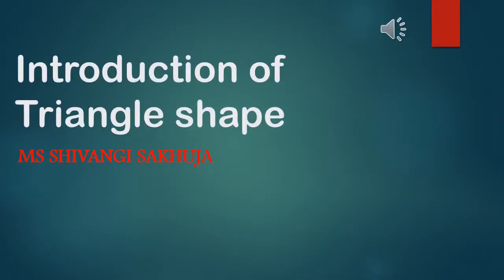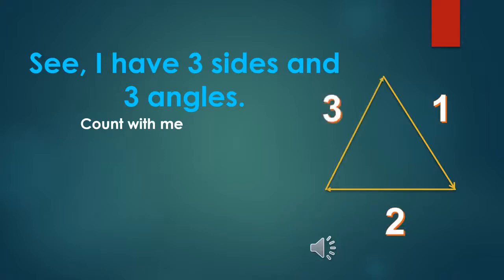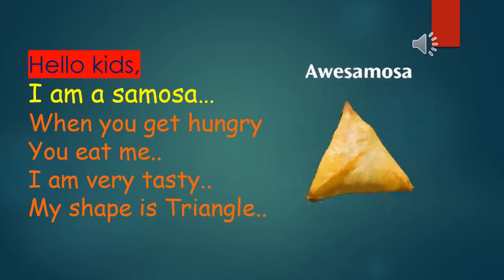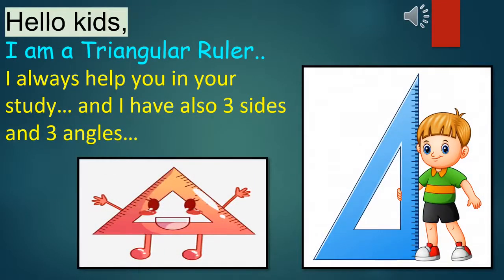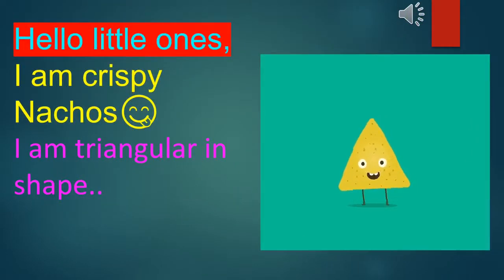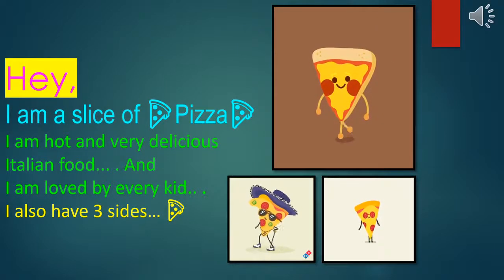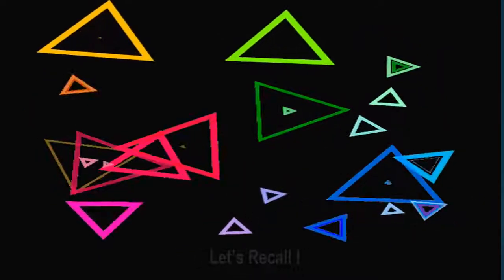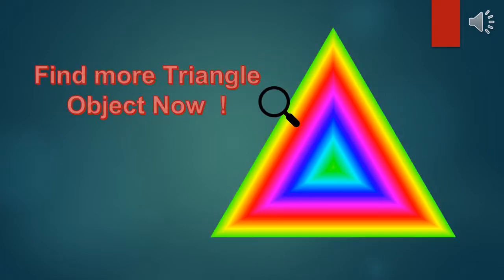Virtual schooling | week2| triangle shape🔺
Triangles may be a simple shape but there are lots of different types! In this lesson, we will clearly define a triangle and think about some of the different objects of triangles.
Triangles are very common shapes. We see them on road signs, on houses, and in food (think chips or pizza). When you think of a triangle, you might imagine three equal sides because we see this type of triangle a lot in our daily lives.
Simply put a triangle is a shape with three sides and three angles. With a definition that simple, there are bound to be lots of different kinds. As we explore all the different types of triangles, remember the three must-haves for a shape to be a triangle. The shape must have:

3 sides

3 angles

All of the angles add up to 180 degrees.